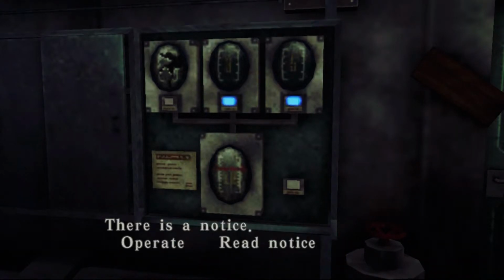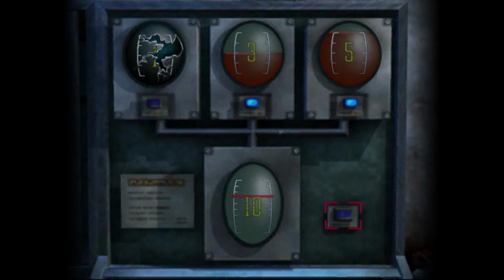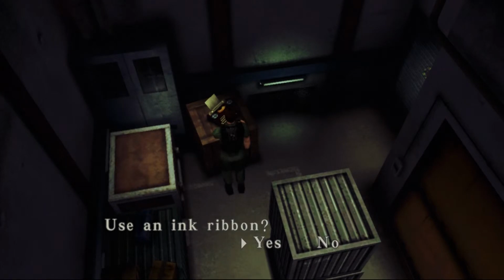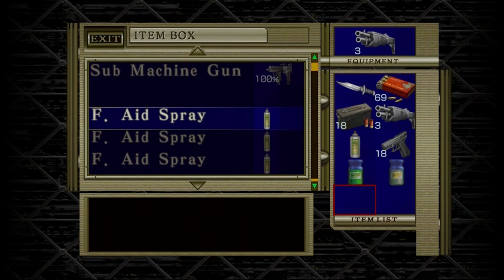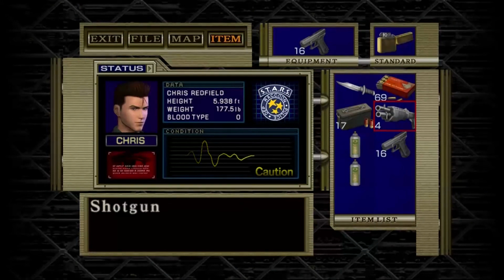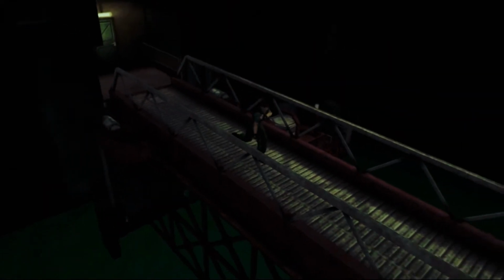TGBB - Resident Evil:Code Veronica - Ep 27 - "Resident Hunters"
(Some red flashing fun at this start of this special episode, not sure why, but enjoy it, we're not mind controlling you or... Anything at all... No...)

In this special episode of Resident Evil, more Hunters (Shocking) come around the corners and make The Bald wish he never played the game!

Dont forget! Each like is another Hunter that The Bald loves so much!